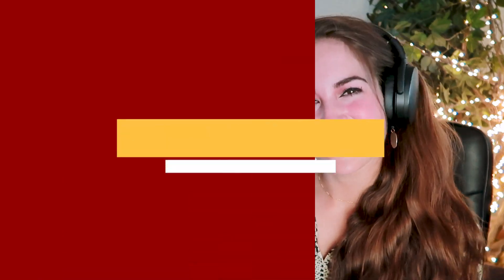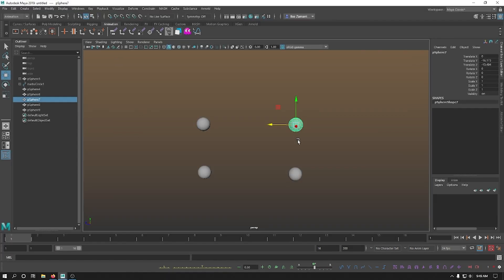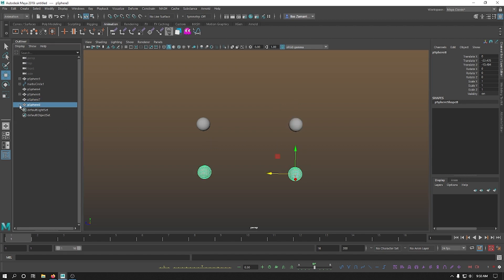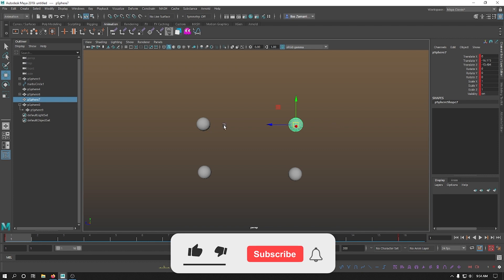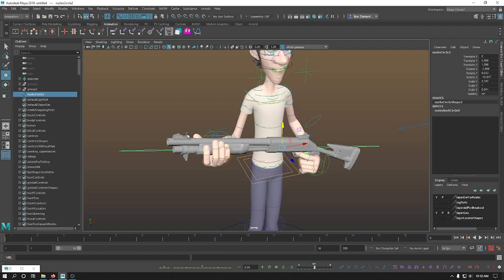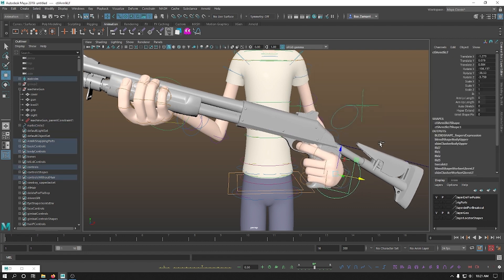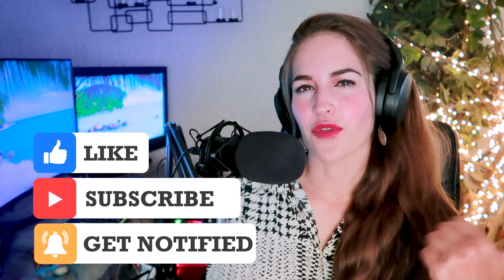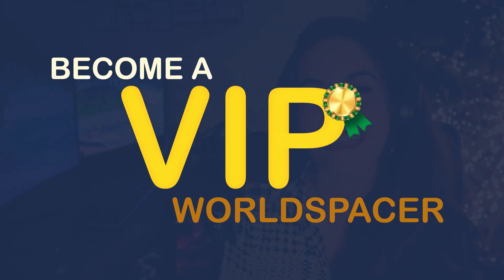Complex Constraint Systems // Animate like a boss!: Machine guns and Rifles.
Join me as I go around one way of solving how to build a constraining system to have a hand leading, the grip of the gun inside the group system and to be able to load rifles as well as move hands independently without breaking the system.
I also explain the difference between a Parent and a Parent Constraint. Which allow for complex relationships to be made.

My name is Ilse Minks Zamarripa founder of The World Space. I’m an international 3D animator and actress. I’ve worked in VFX films, Game Cinematics, Feature animation and more. I’m passionate about art and cinema and I love helping others through this journey! Welcome to The Worldspace.